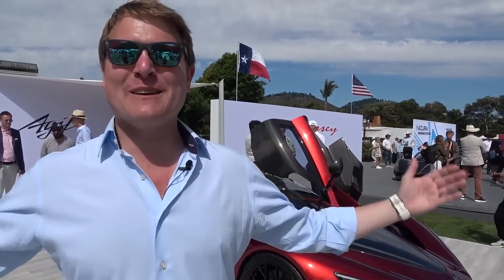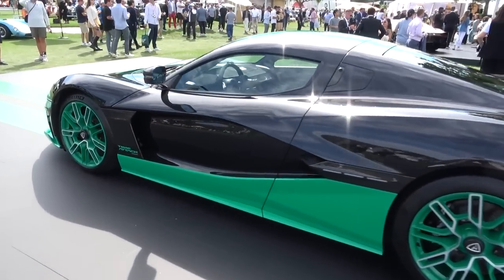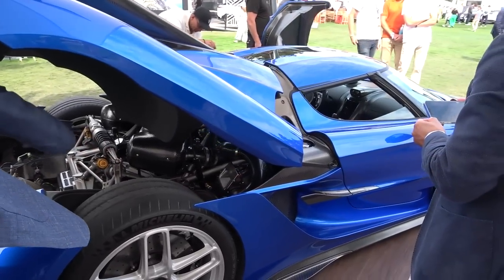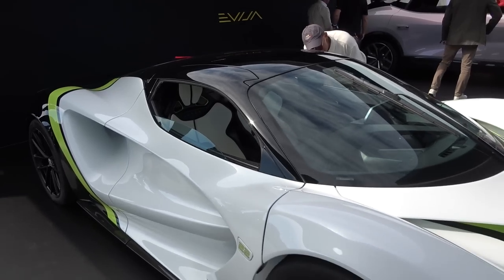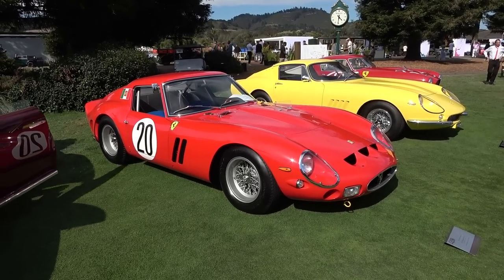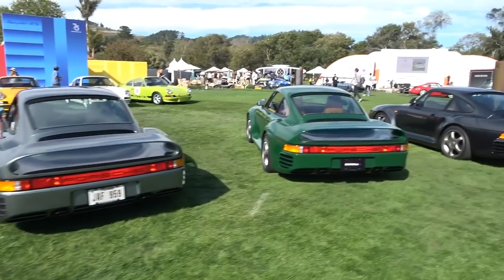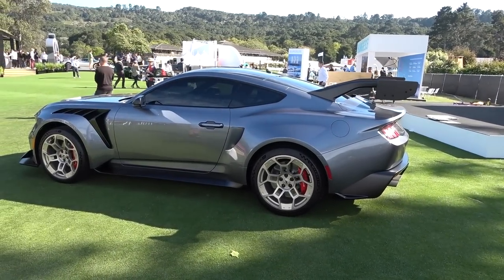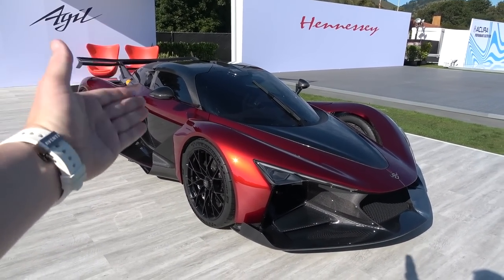The GREATEST NEW CARS in the World! Aurora, Mustang GTD, MCXtrema, Lanzador, T.50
All of the newest and greatest hypercars and spercars in the world come together at Quail! From the new releases including the Zenvo Aurora, Ford Mustang GTD, Maserati MCXtrema, to the concept Lamborghini Lanzador, and an extraordinary line-up on display with plenty more.

The Quail: A Motorsports Gathering is one of the flagship events of Monterey Car Week, and always features the most stunning display with plenty of cars being launched for the first time. Every year there's even more than ever to discover, and this year is no exception with a phenomenal line-up across the golf course lawns.

For example, the Rimac Nevera Time Attack Edition, now the production EV record holder at the Nurburgring, the new Gunther Werks Touring Turbo Edition Coupe, The Bugatti Chiron Super Sport Golden Era by Sur Mesure, and so much more it's impossible to list them all out.

Amongst the other hights are the Bugatti W16 Mistral, Koenigsegg Gemera and Jesko, Singer DLS Turbo, Hispano Suiza Carmen Boulogne, Aston Martin Valour, McLaren Solus GT, Rolls-Royce Spectre, Lotus Evija and Type 66, McLaren P1 GTR-18 and P1 GT by Lanzante, Pininfarina B95, Czinger 21C, GMA T.50S, T.50 and T.33 Spider and more. Plus display cars including a holy grail Ferrari 250 GTO, two Bugatti Centodieci, five Aston Martin One-77 and so many more cars to see.

Let's take a full tour and walkaround to check it all out!

Can you spot something missing from ECR that was on display at The Quail?

Chapters:
00:00 Intro
00:48 Hennessey Venom F5
02:40 Gunther Werks Touring Turbo Edition
03:30 Rimac Nevera Time Attack Edition
04:27 Bugatti Chiron SS Sur Mesure
05:44 Maserati MCXtrema
06:59 Koenigsegg Gemera & Jesko
07:59 Singer DLS Turbo
09:06 Hispano Suiza Carmen Boulogne
09:27 Aston Martin Valour
10:03 McLaren Solus GT
10:37 Rolls-Royce Spectre
10:54 Lotus Evija & Type 66
11:49 O'Gara Line-up
12:45 Ferrari F50
13:12 Pininfarina B95
14:30 Ferrari Line-up
15:42 Czinger 21C
16:36 GMA T.50S, T.50 & T.33 Spider
17:47 Lamborghini Lanzador
18:55 Porsche Display
19:39 Aston Martin One-77
20:10 RUF Display
21:05 Mercedes-Benz SLR McLaren
21:11 Ford Mustang GTD
23:18 Pagani Display
23:57 Zenvo Aurora
26:14 Bugatti Centodieci
26:40 Final Thoughts
27:21 Wrap Up

🍿 POLICE STOP! My Zenvo TSR-S in Trouble?